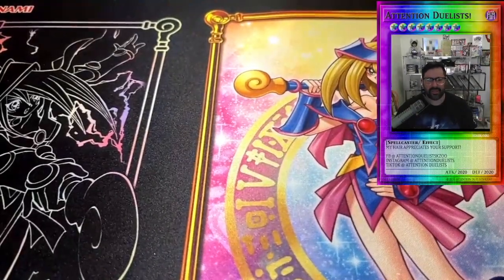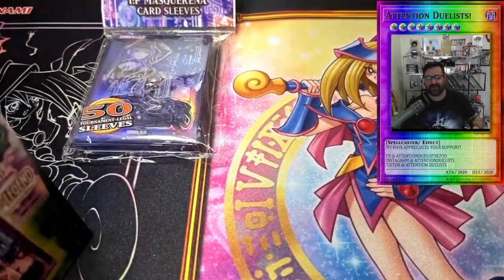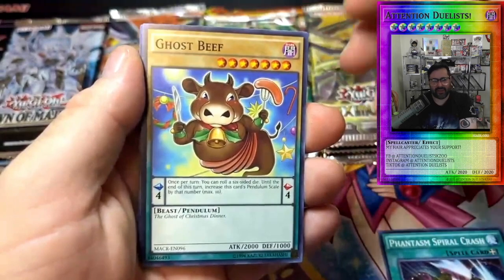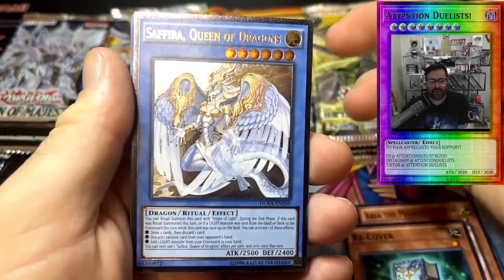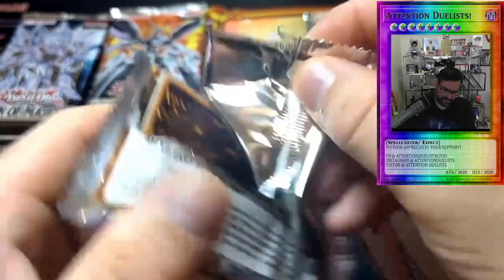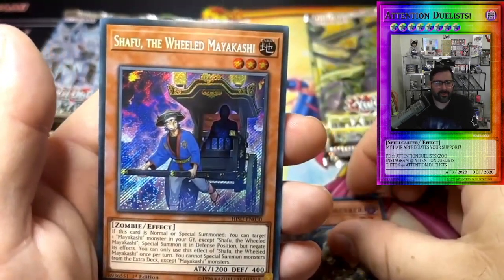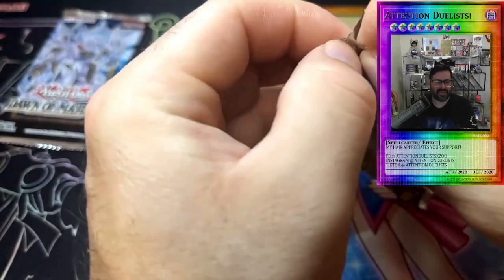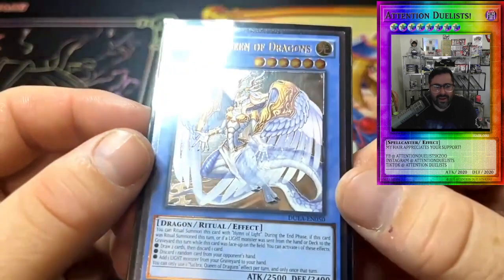Pure Chaos! The New Yugioh Chaos Boxes Are INSANE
ATTENTION DUELISTS!

GO OUT AND GET THESE CHAOS BOXES!

We recently picked up some awesome Yugioh Chaos boxes and these things just GIVE you high rarities.

 • Yu-Gi-Oh! | 1 HOU...

As always, much love to @LittleKuribohChannel   &  @konami   for such super special awesome content.